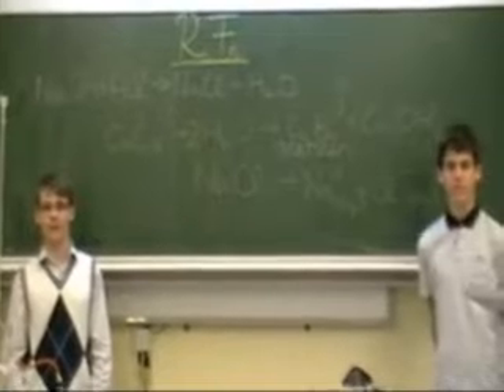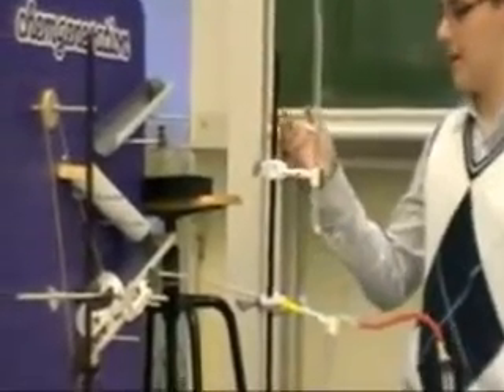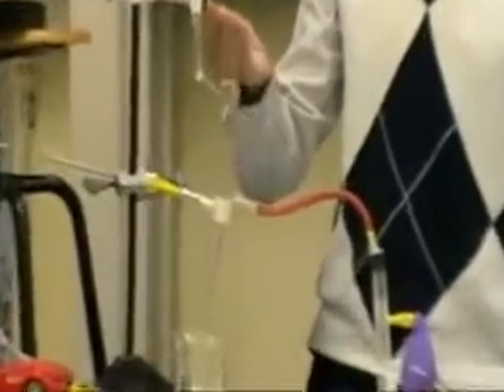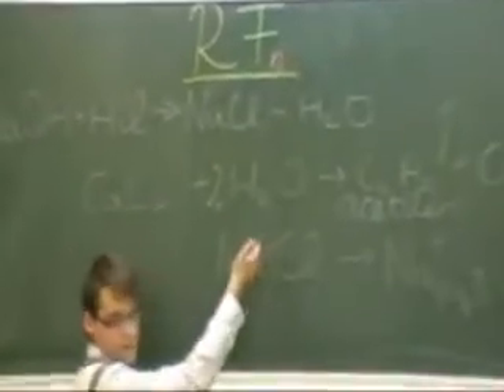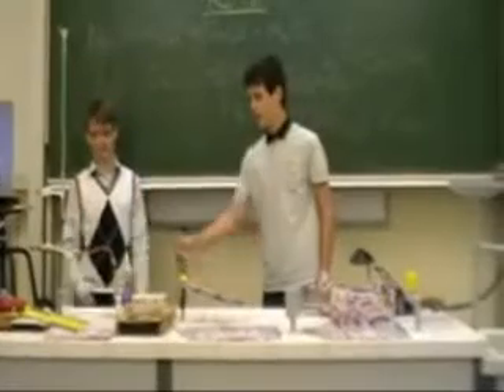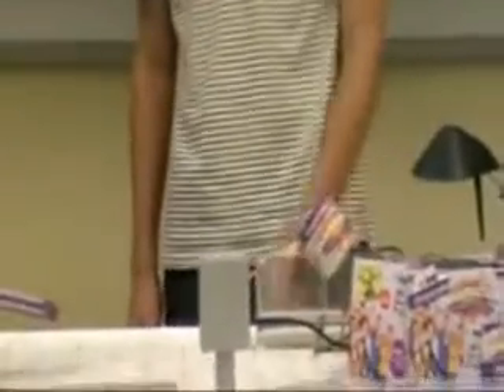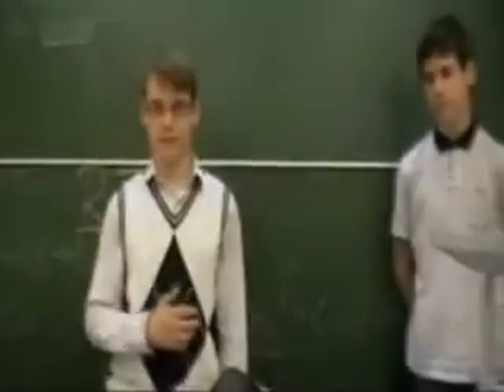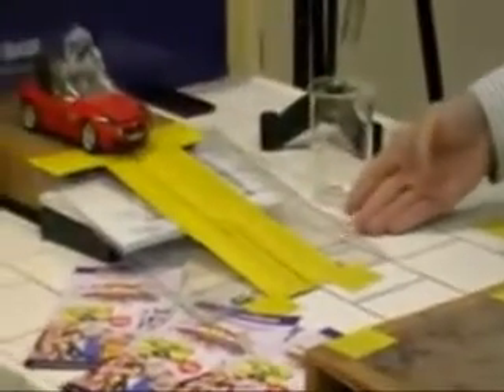Csapat: RFn - Láncreakció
Város: Debrecen
Iskola neve: Debreceni Egyetem Kossuth Lajos Gyakorló Gimnázium
Csapat neve: RFn
Csapatvezető tanár neve: Muzsnay Zoltánné Murai Enikő
Csapattagok: Bartha Balázs, Kőrösi Ákos, Lakatos Gergő, Osváth Boróka, Papp Zsombor